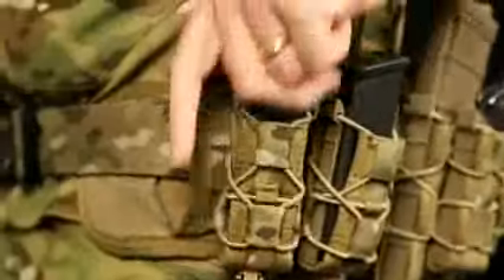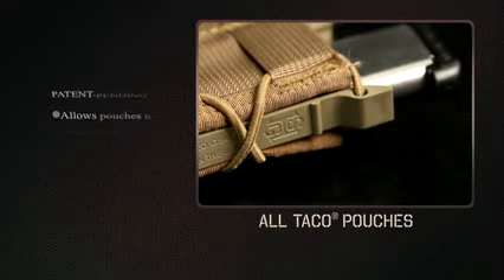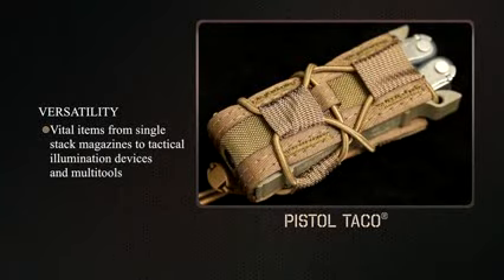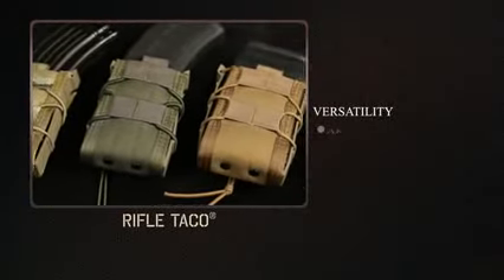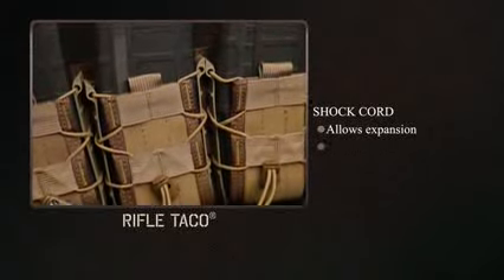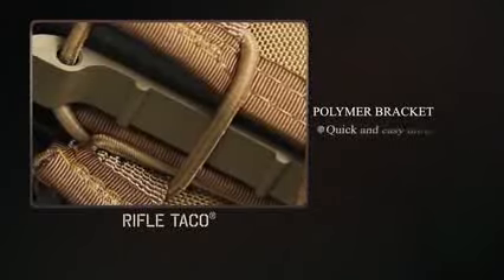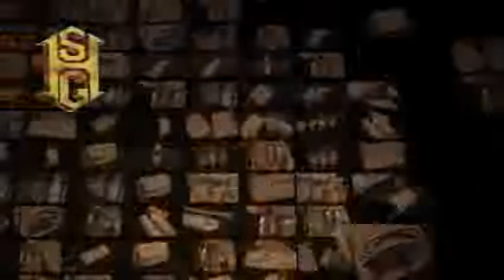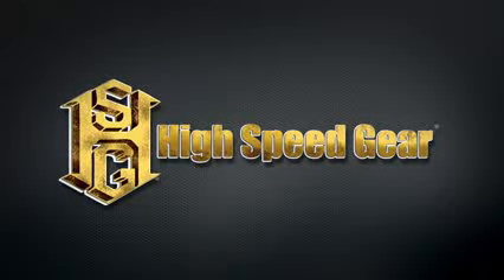High Speed Gear® TACO® YouTube 240p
Petite vidéo HSGI des poches de la série TACO